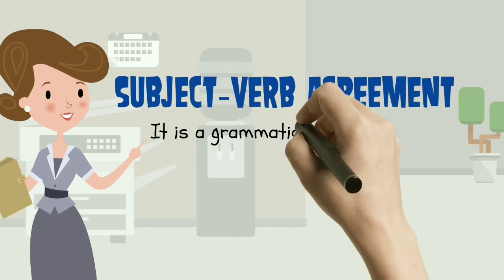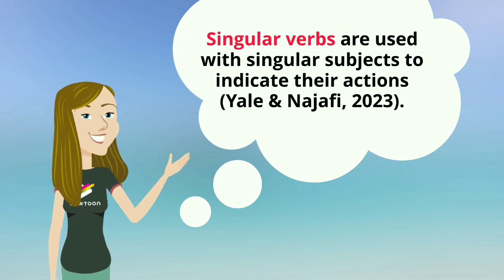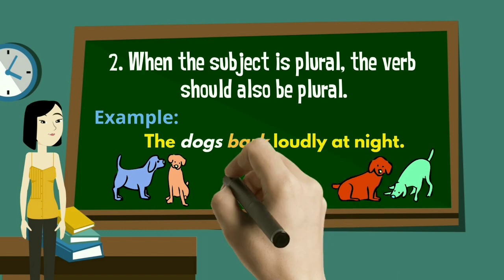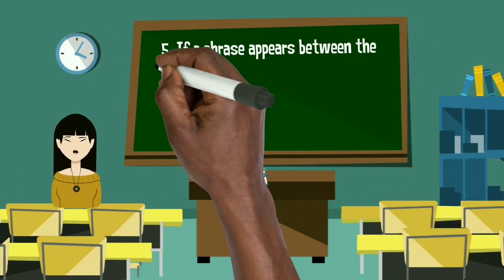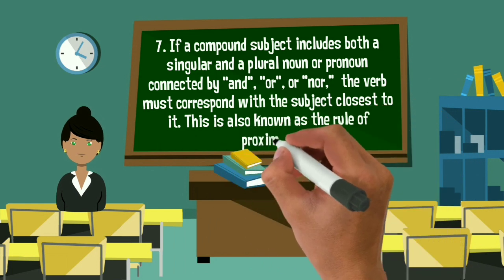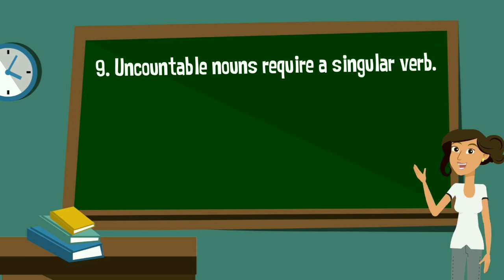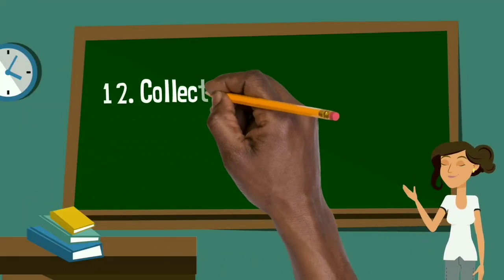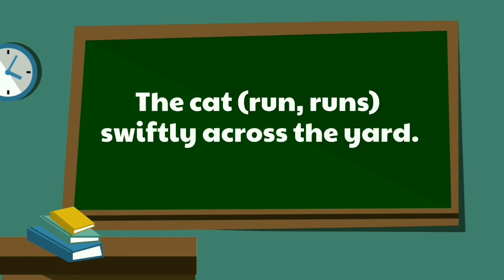SUBJECT VERB AGREEMENT/MULTIMODAL/INSTRUCTIONAL MATERIAL/STUDENTS' OUTPUT